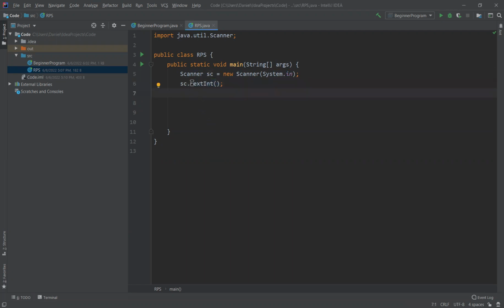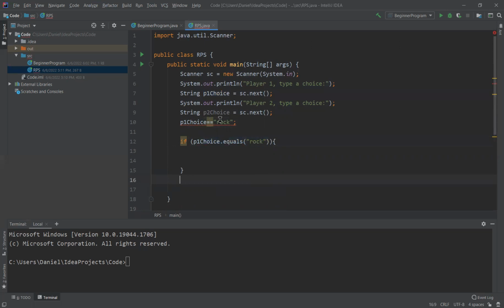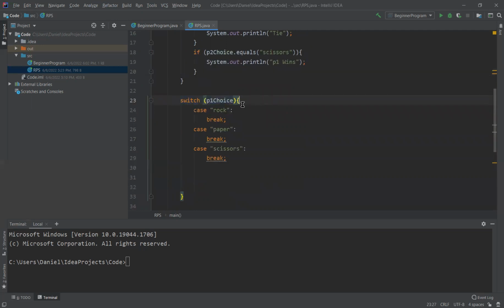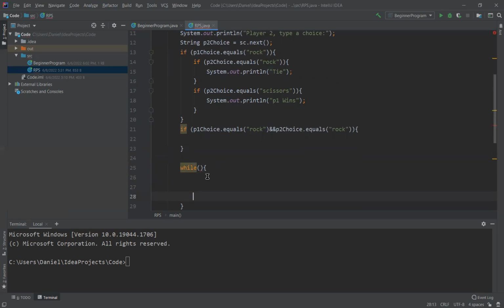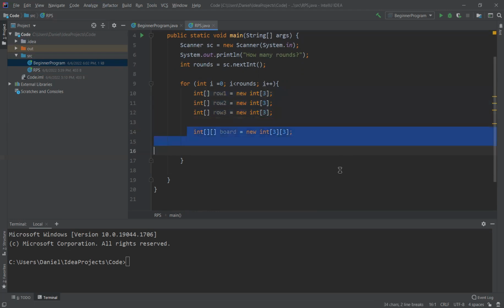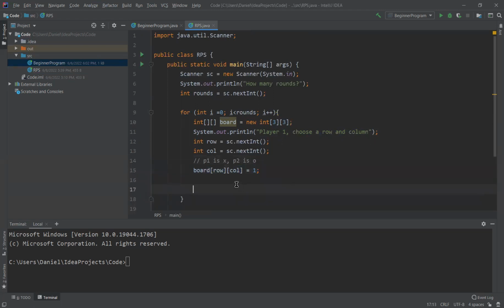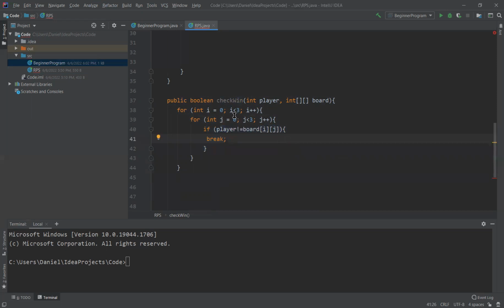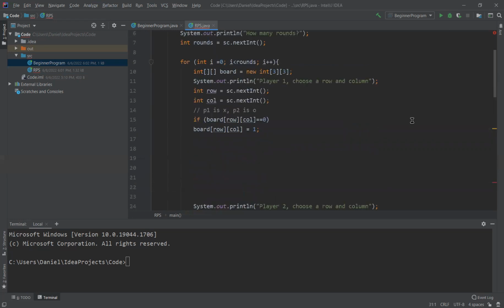Coding Class 3